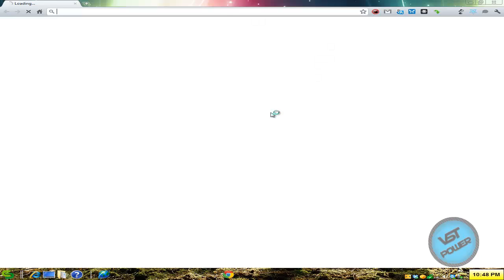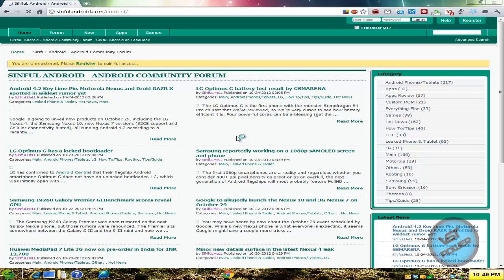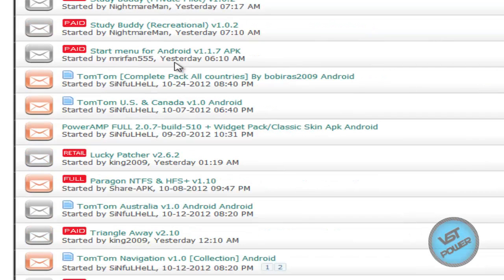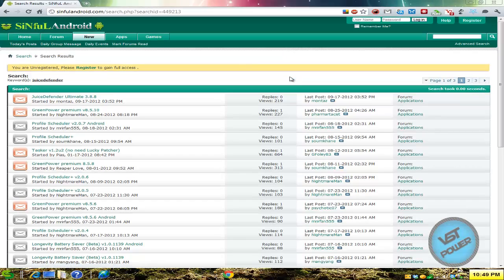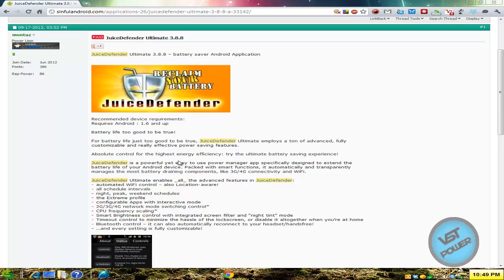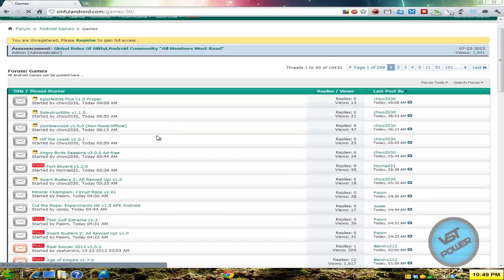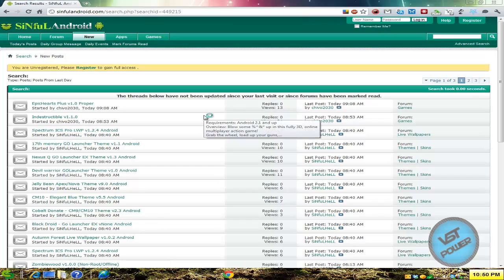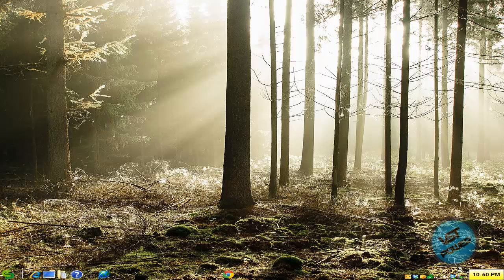[How To] Use SinfulAndroid.com To Find Free Android Apps and Games Tutorial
This is a new tutorial for vstPower, not from GameDexterity days. Enjoy!

Got an Android device? Looking for a way to find free apps and games outside the Google App Store? Hmm, I think I might have something for you. Watch and find out! - Versatile